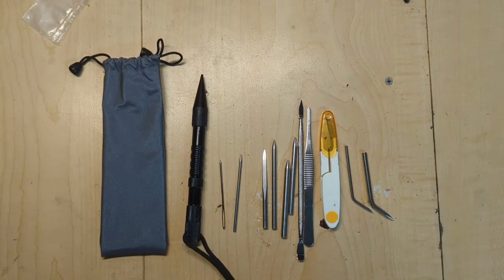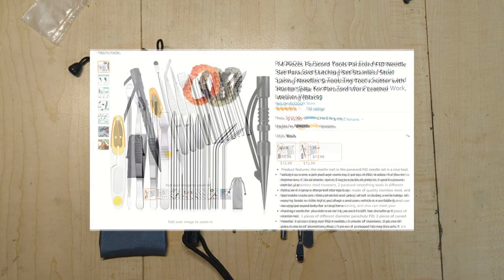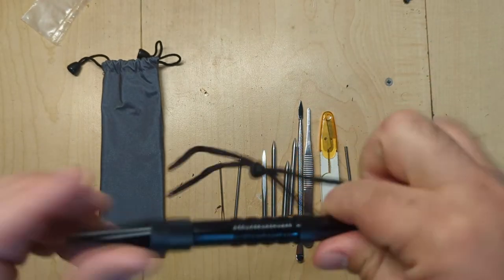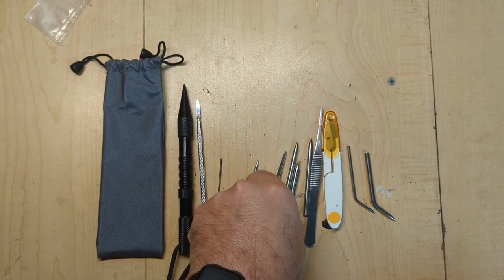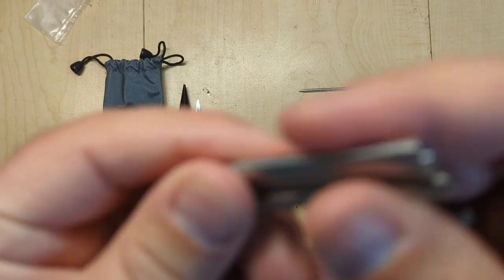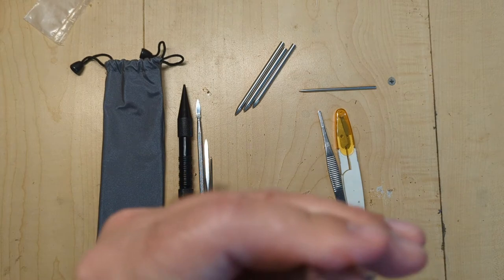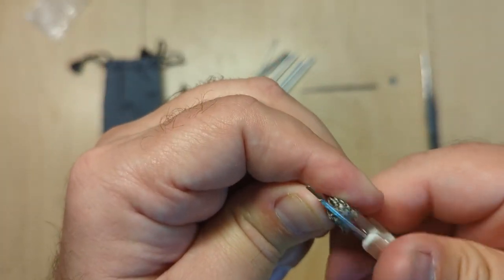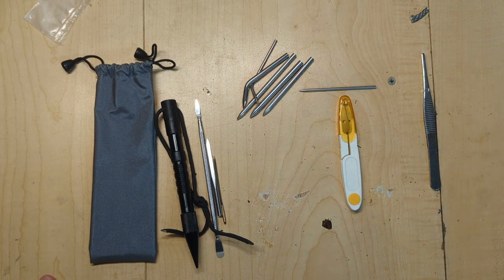Marlin Spike & Fid Set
Amazon and Wish are full of these marlin spike an fid sets that are available for under $20.  I got one for Christmas and thought I would do a review.
Is it worth the ~$14 that they run?